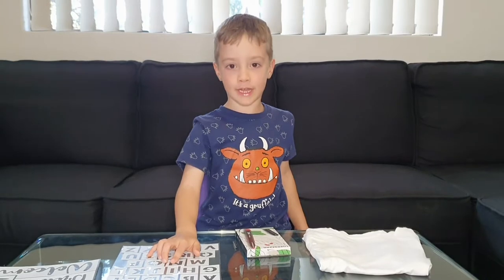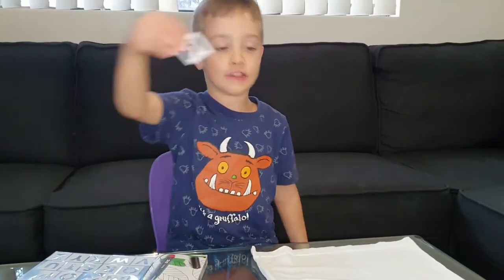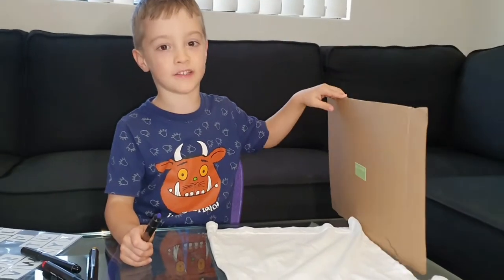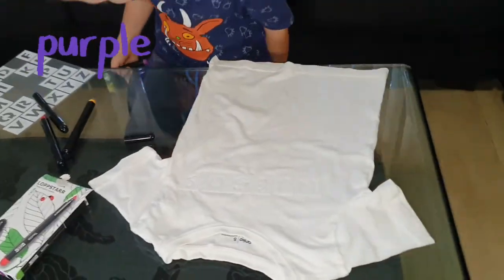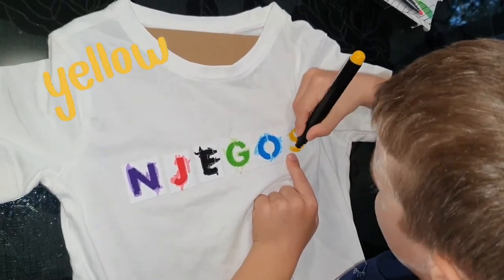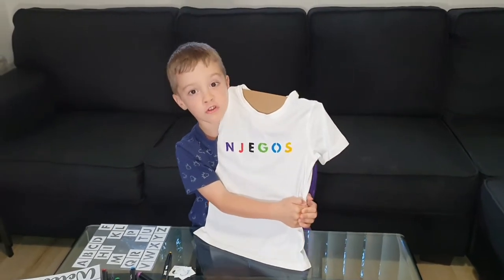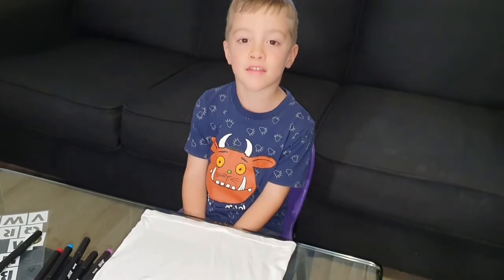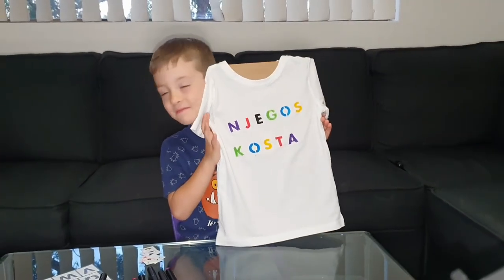Create your next masterpiece on a t-shirt with stencil & textile markers! 👕🖍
Kids love coloring and this is a perfect activity for kids to do. While doing this activity Njegos learned how to spell his and his little brother's name and he learned different colors. Njegos was so excited to wear his new t-shirt and show off his coloring skills.